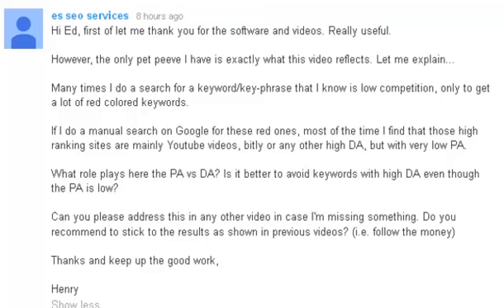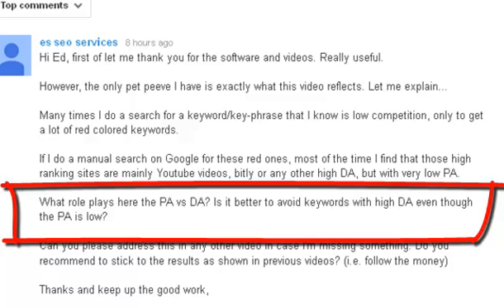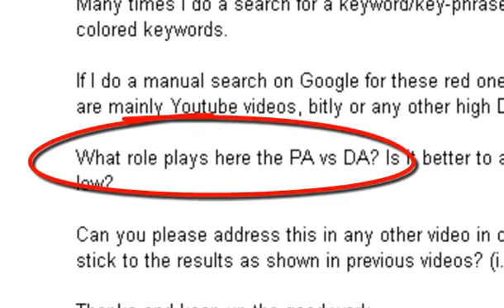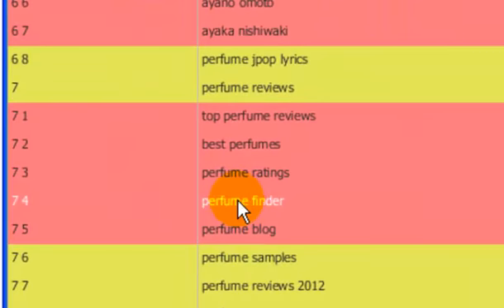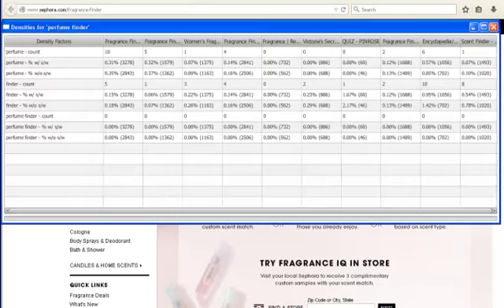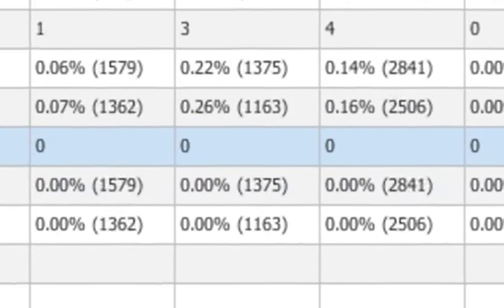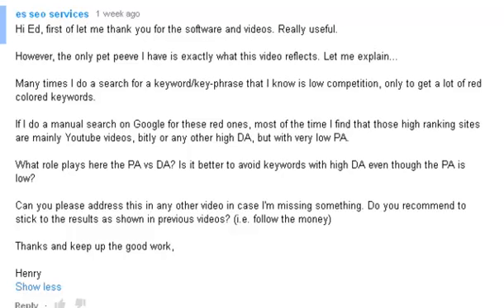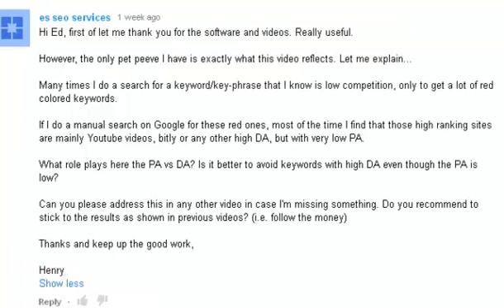Keyword Research Done The Right Way - Keyword Of The Day Comment Answered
Question comes in for keyword research done the modern way and gets answered